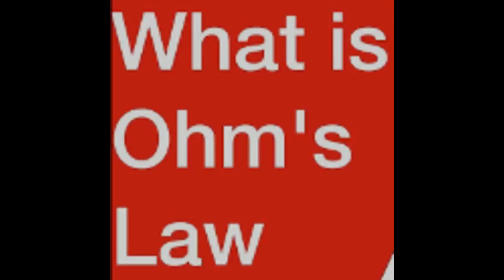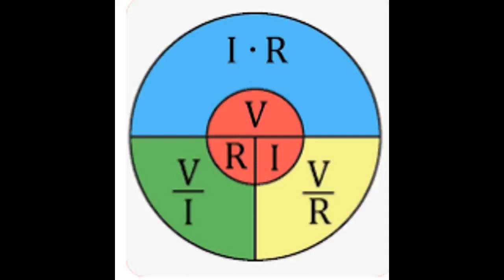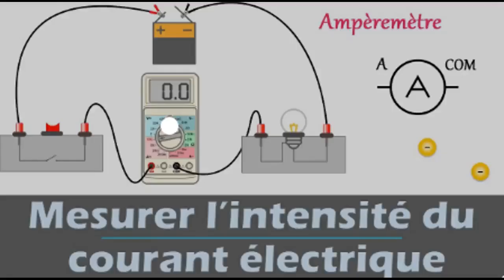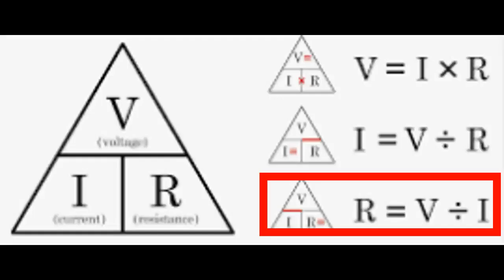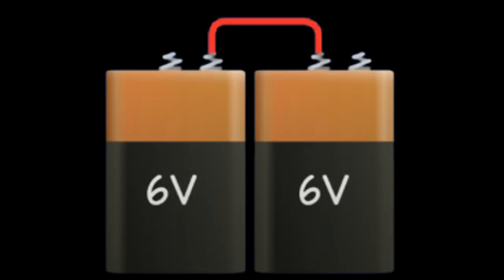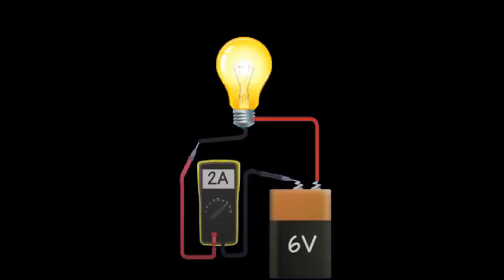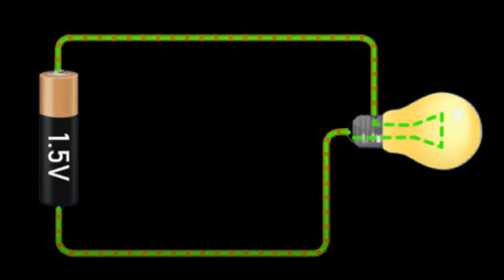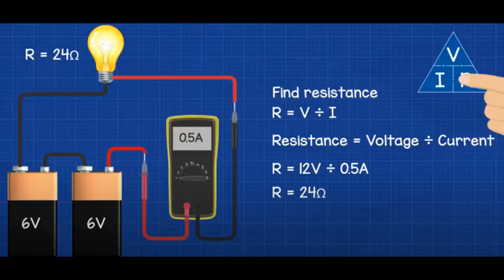WHAT IS OHM LAW?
In this video we are going to introduce you to what is Ohm's law and show you exactly how to use it with some simple animation to help. As a Technician or Engineer you are going to need to know what ohm's law is and how ohms law works in electrical circuits.

Ohms law explains the connection between voltage , Current , and Resistance. It can be used in calculations in electrical circuits.
Ohm's law definition || Ohm's law || How to know V,I,R Urdu/Hindi
In this video, we will know that who introduced Ohm's law?  and how we can find out the voltage, current, and resistance in any circuit to applying Ohms law.
We will practically look at all the forms of ohms Law and understand everything in detail.
we also know
- If we have VOLTAGE and RESISTANCE in any circuit, how can we check the CURRENT of the circuit?
- If we have VOLTAGE and CURRENT in any circuit, how can we check the RESISTANCE of the circuit?
- If we have RESISTANCE and CURRENT in any circuit, how can we check the VOLTAGE of the circuit?